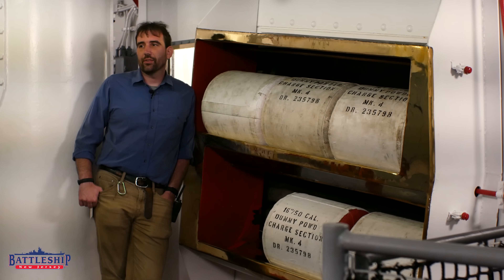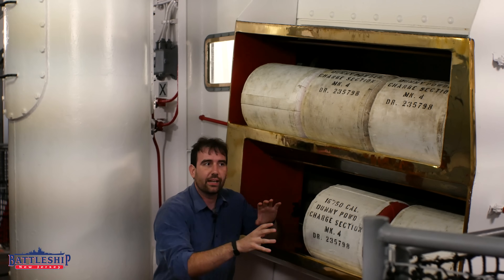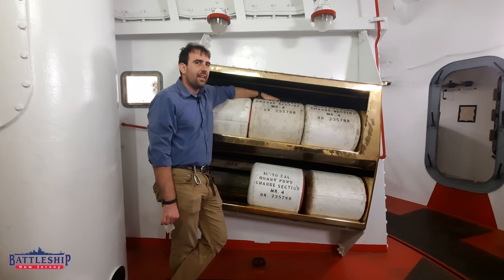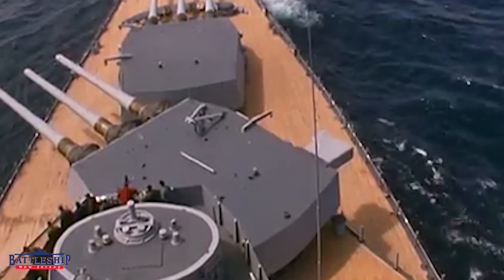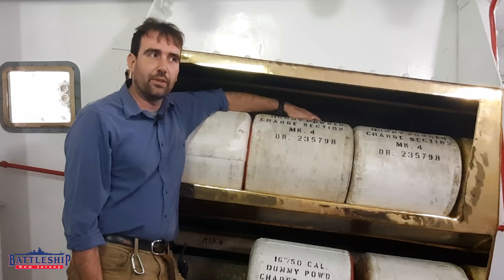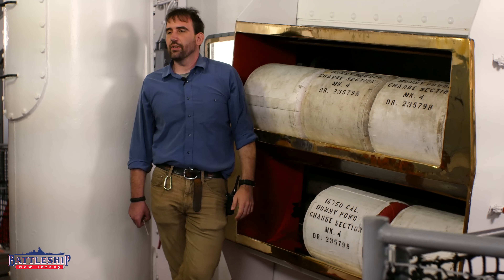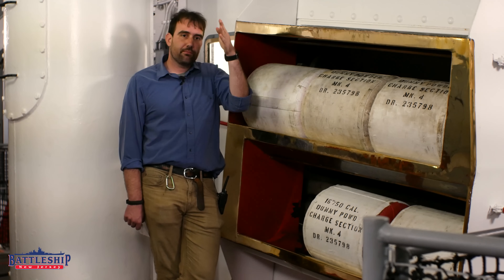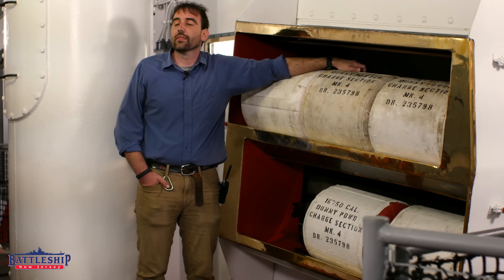16in Gun Powder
In this episode we're taking a closer look at the propellant for the 16in guns on the battleship.